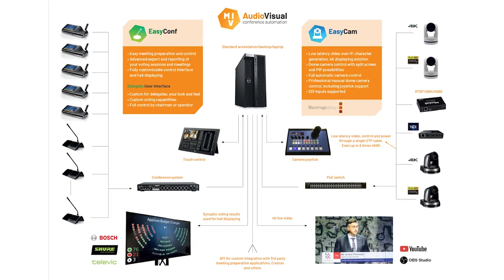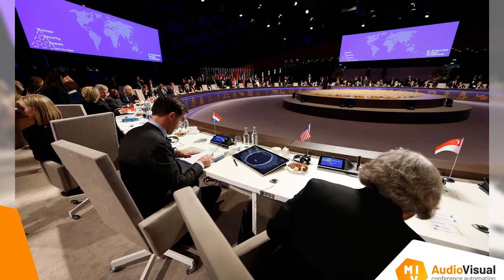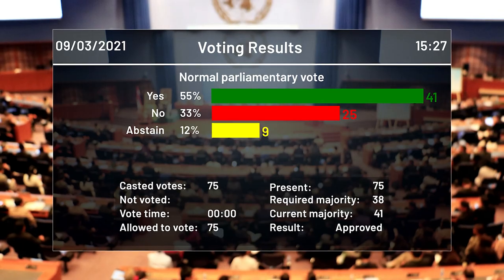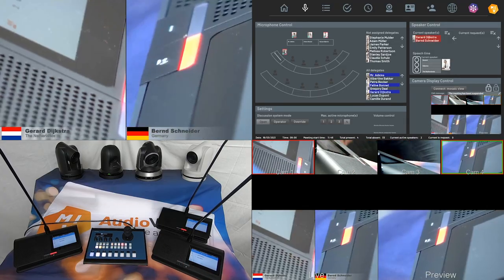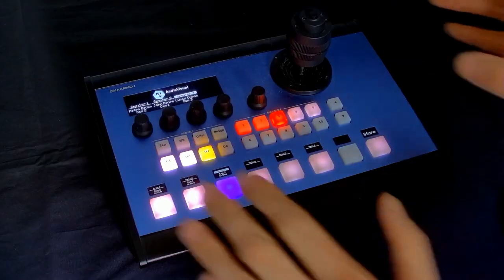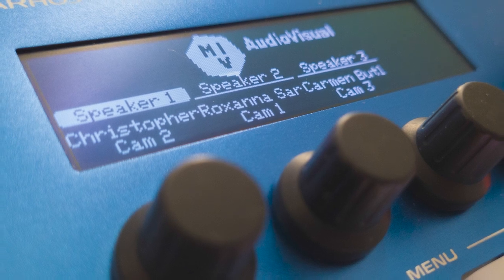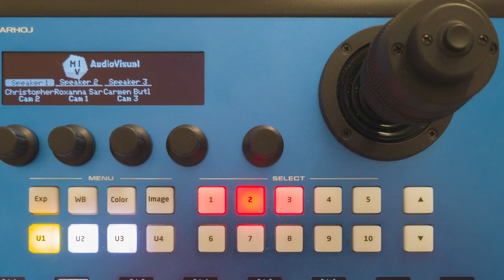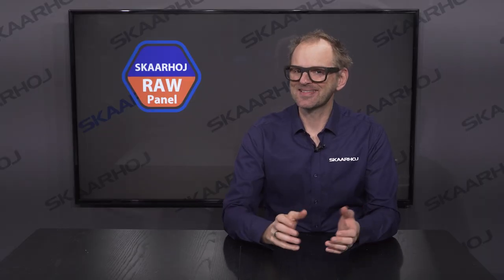SKAARHOJ Usecase: Learn how MVI uses raw panel in their solutions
If you are a software developer looking for a hardware control solution for your application, this video is for you.
Learn what MVI Audio visual have done with Raw Panel and their amazing EasyCam software, that lets parlaments, do automated recordings and streaming from their meetings.

00:00 Intro
00:31 MVI AudioVisual overview
1:56 Integrating the SKAARHOJ controller
2:51 The flexibility of SKAARHOJ Raw Panel
3:13 Outro